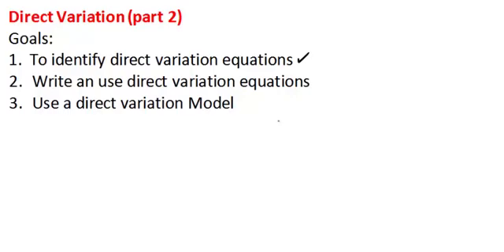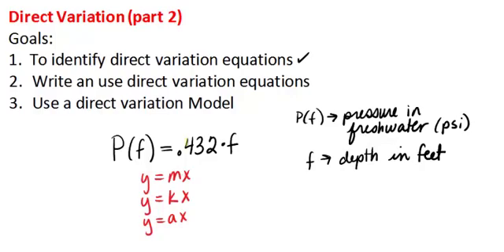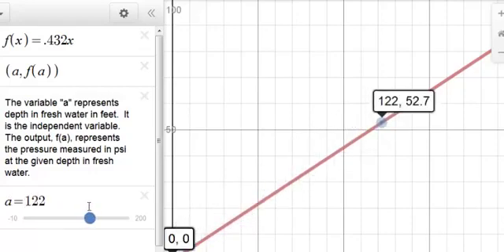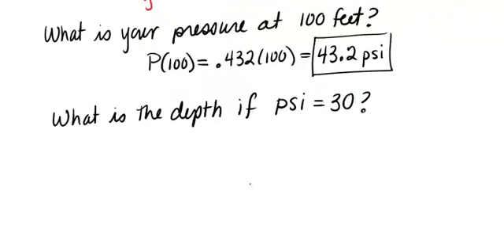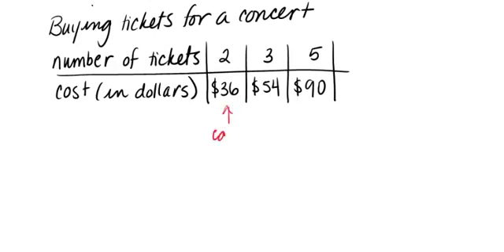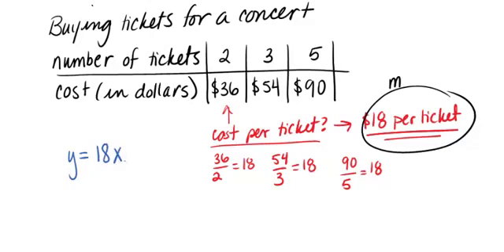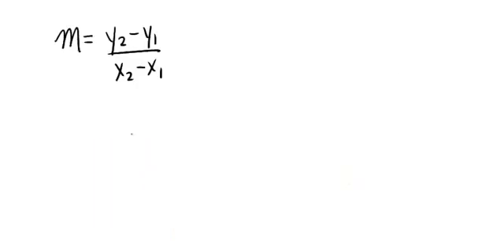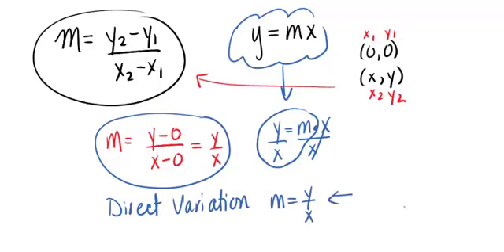Direct variation part 2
This video explains how to identify direct variation, and how to identify direct variation models.